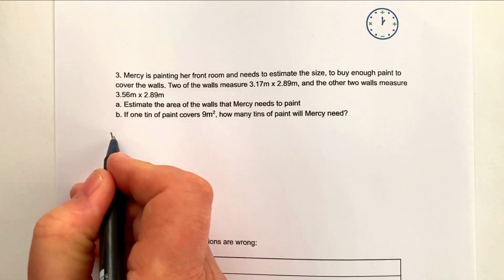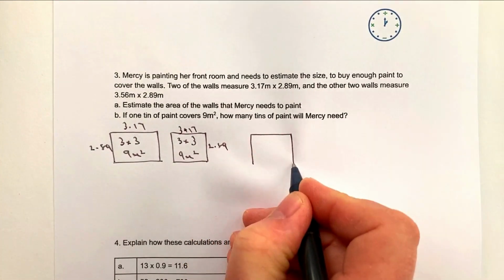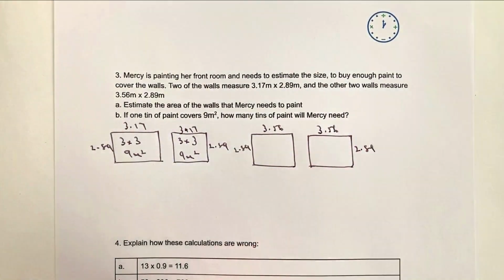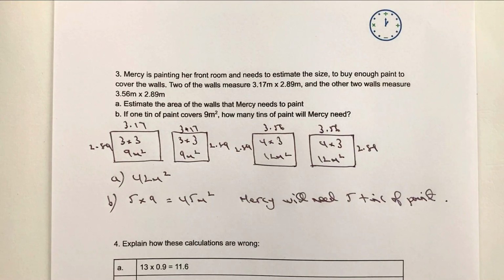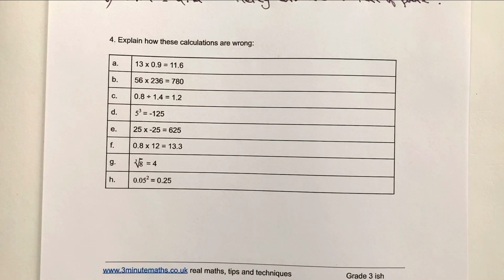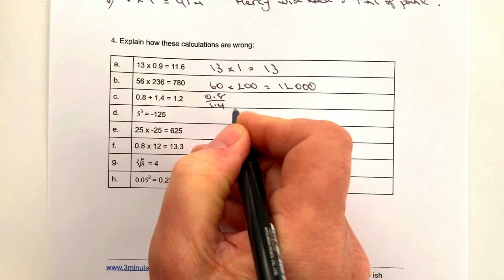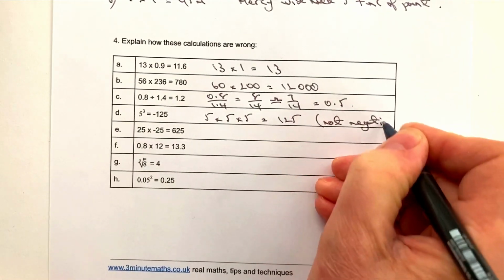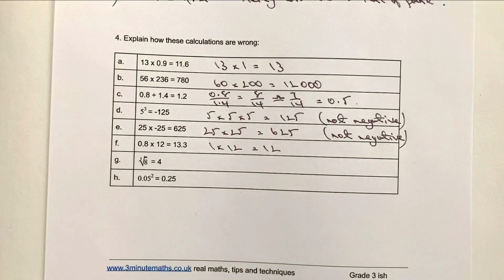How to estimate maths - GCSE maths estimation skills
This video deals with how to estimate maths and gives a number of questions aimed at around grade 3 GCSE:
1. Mercy is painting her front room and needs to estimate the size, to buy enough paint to cover the walls. Two of the walls measure 3.17m x 2.89m, and the other two walls measure 3.56m x 2.89m
a. Estimate the area of the walls that Mercy needs to paint
b. If one tin of paint covers 9m2, how many tins of paint will Mercy need?
2. Explain how these calculations are wrong:
a. 13 x 0.9 = 11.6
b. 56 x 236 = 780
e. 25 x -25 = 625
f. 0.8 x 12 = 13.3
g. cube root of 8 = 4
h. 0.05 squared = 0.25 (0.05^2 = 0.25)